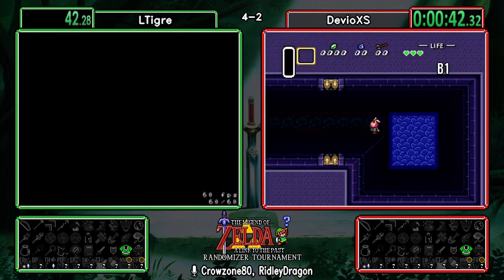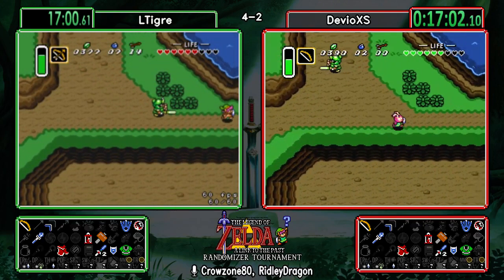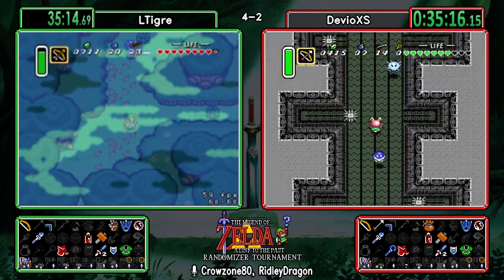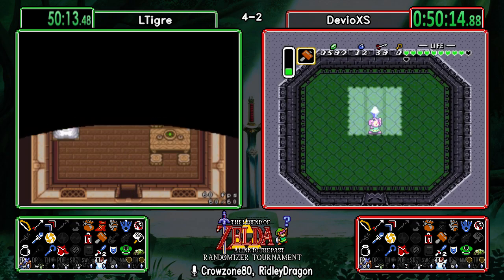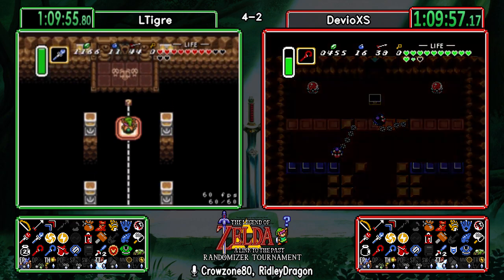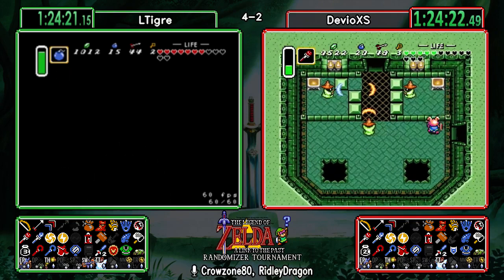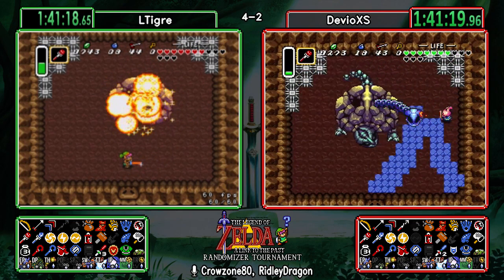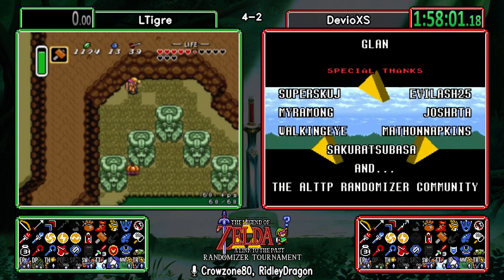LTigre vs DevioXS. ALTTPR Tournament Spring 2018